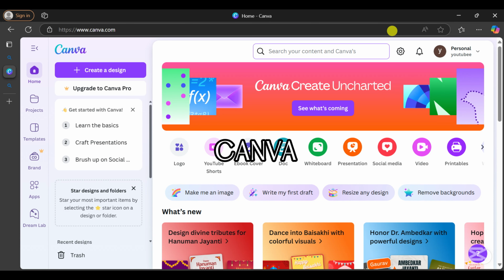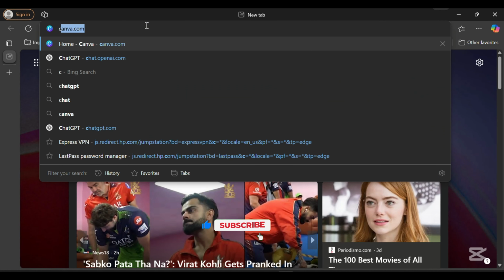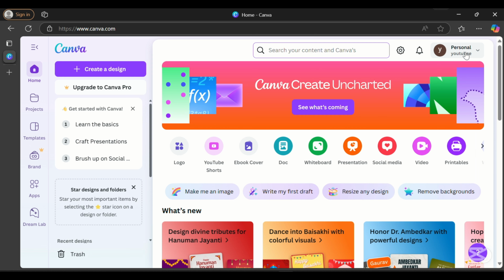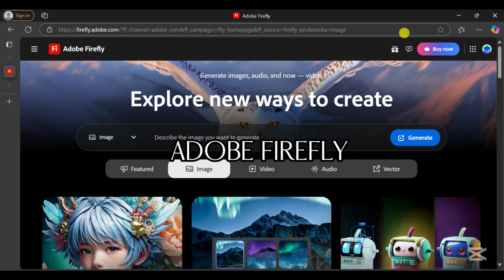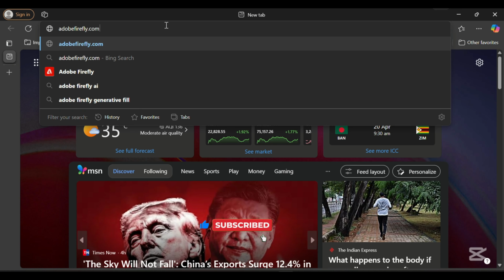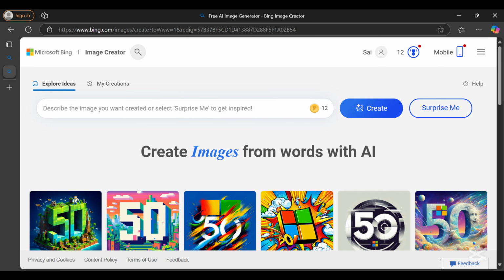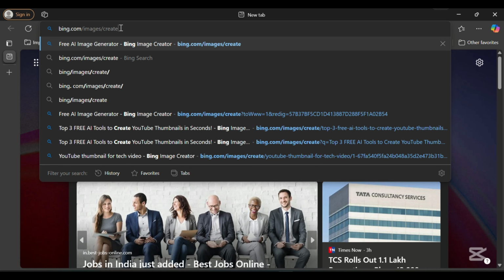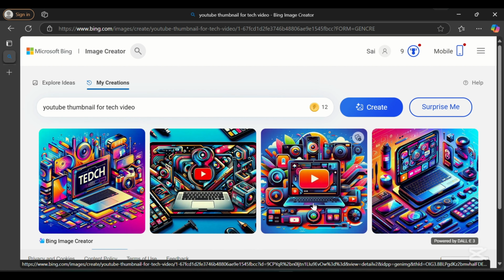Top 3 FREE AI Tools to Create YouTube Thumbnails in Seconds!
Related Questions

How to create thumbnails using ai
create thumbnails easily
thumbnails using ai
create thumbnails
thumbnails
free ai tools to create thumbnail
how to create professional thumbnail using ai